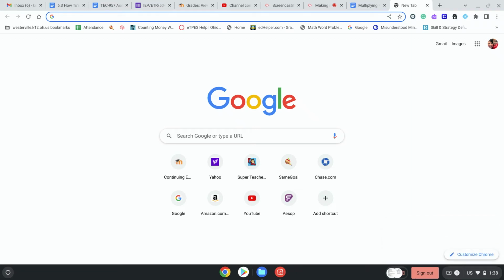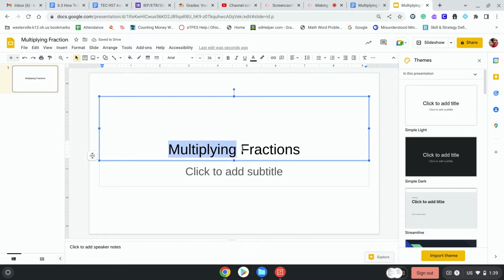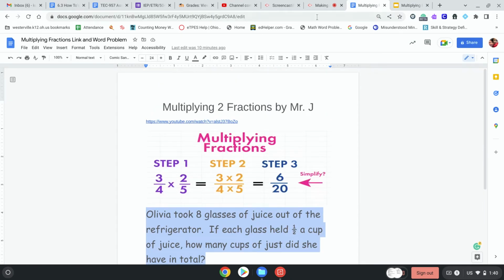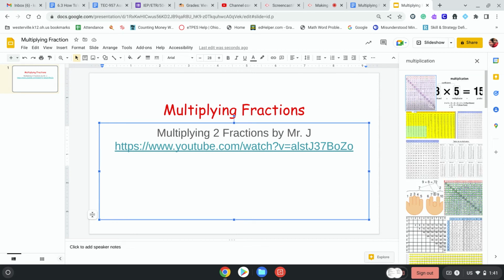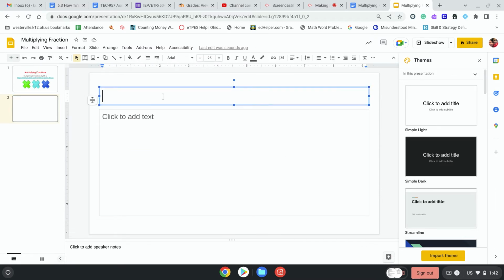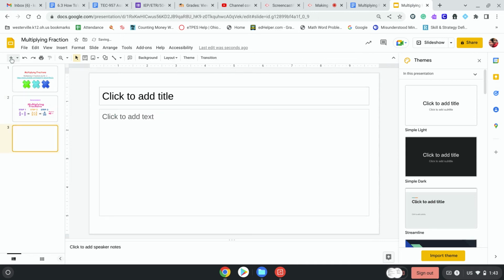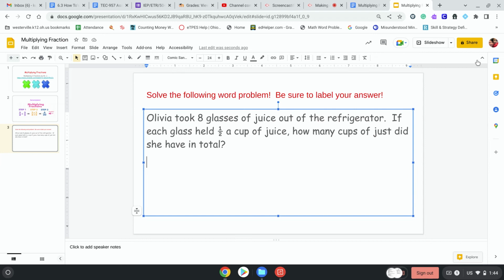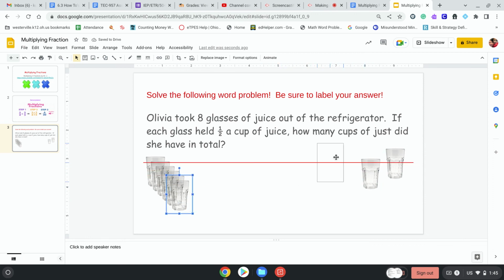Google Slides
How to Create a Google Slide